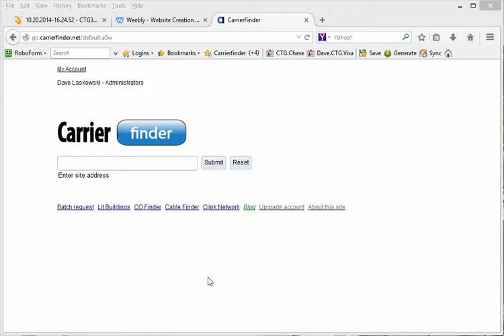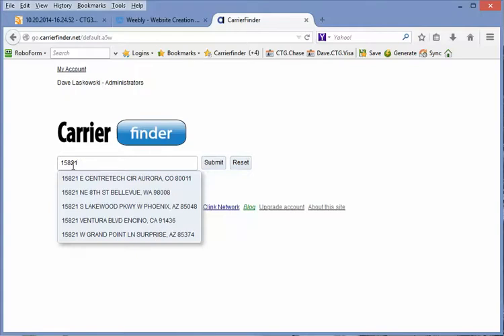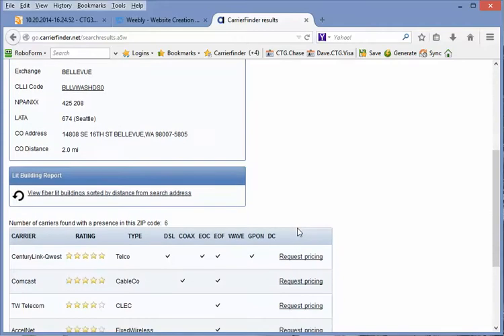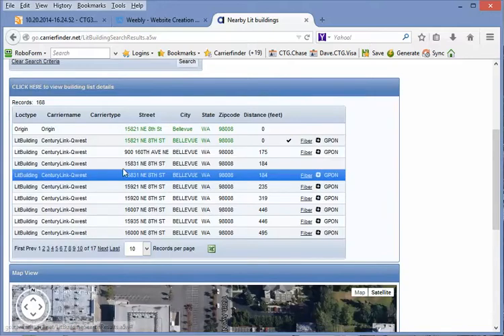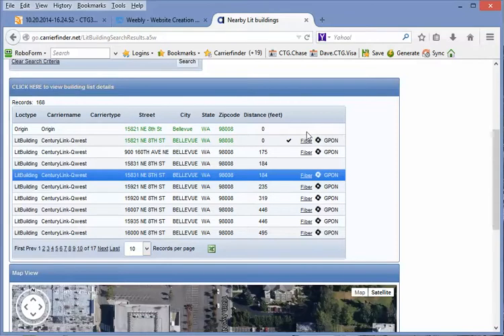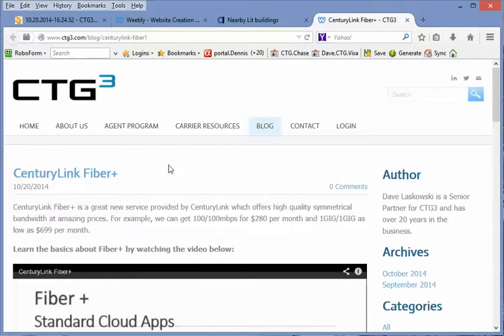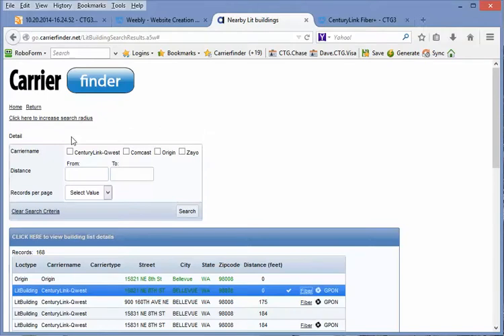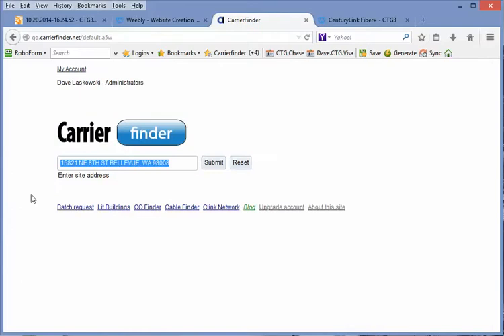CarrierFinder and CenturyLink Fiber+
Learn about some new features that have been added and also how you can use the tool to qualify sites for CenturyLink Fiber+